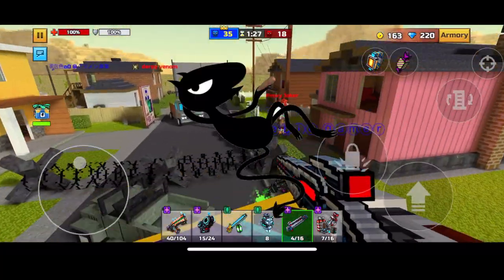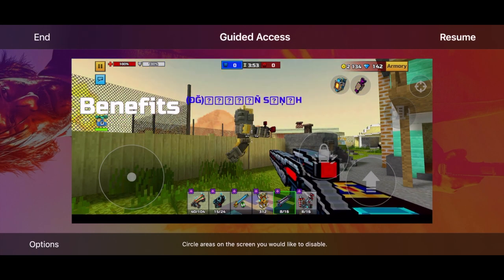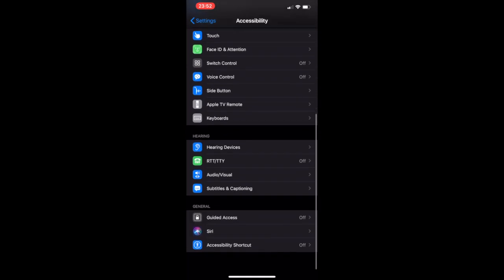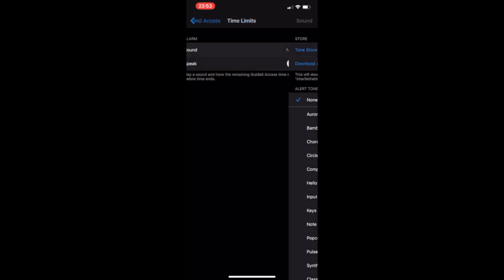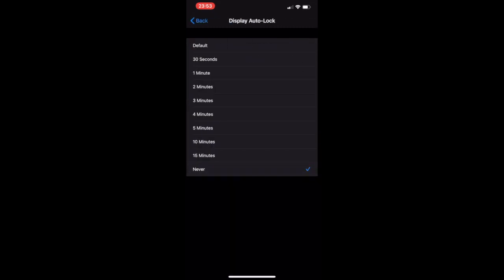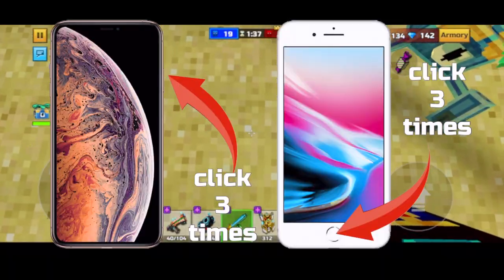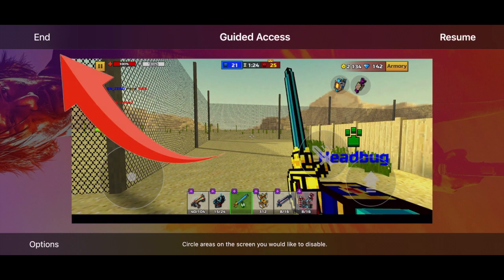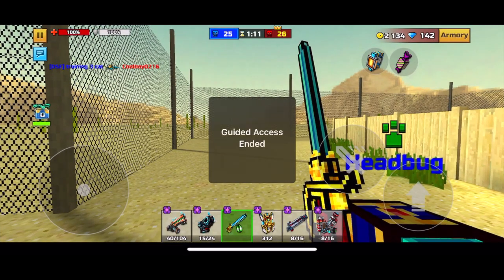3 Cat Spammers forget to do this pro tip - guided access tutorial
Are you tired of accidentally scrolling to home or to the control center while in-game in Pixel Gun 3D? In this video I teach you how to fix this so that there is no ability to scroll out while playing Pixel Gun 3D

[Music]

Fusq - Perfume!